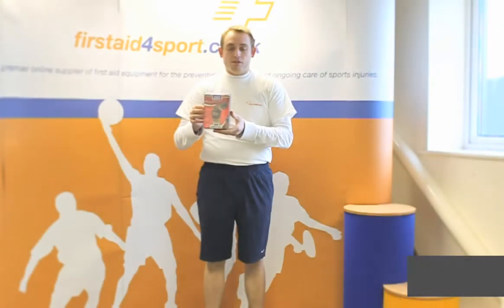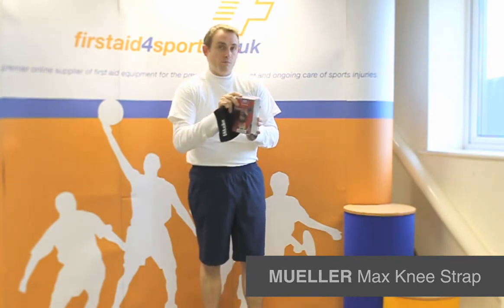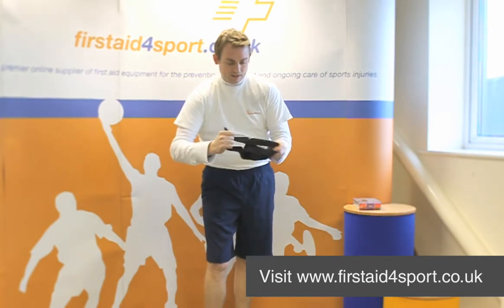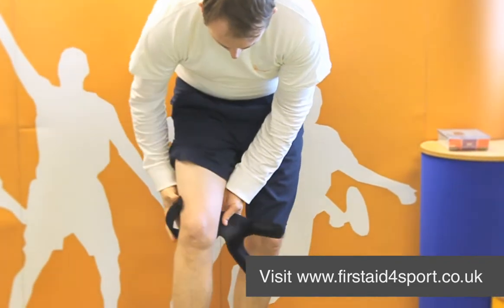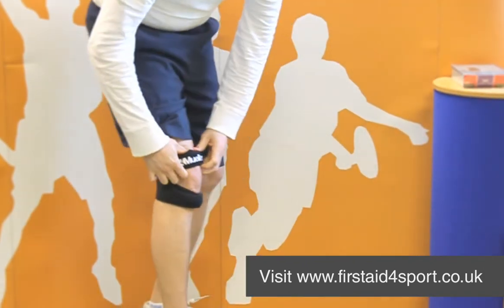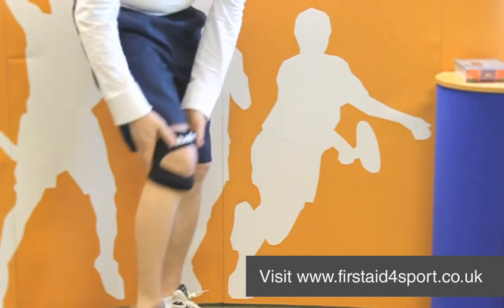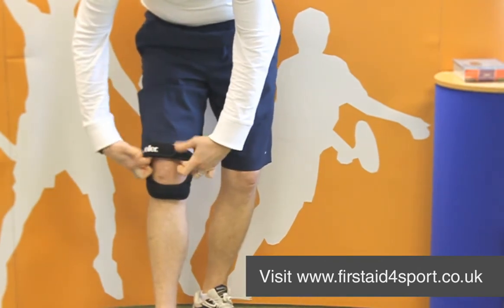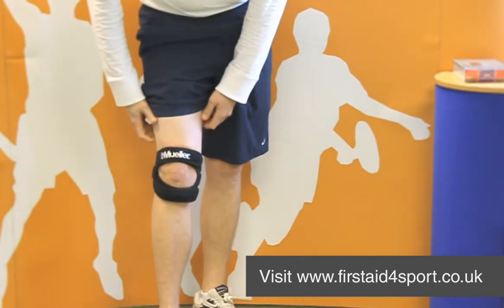Mueller Max Dual Knee Strap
This lightweight and comfortable support provides targeted compression from dual straps above and below the kneecap without reducing your mobility. The lower compression tube applies a small amount of pressure on the patalla tendon thus reducing the ache from tendonitis and general wear and tear. The upper compression tube targets the quadriceps misalignment that can cause the tendon to pull the kneecap slightly out of place.

Dependable and durable and still allows full mobility as the panel behind the knee is a breathable mesh fabric to reduce fabric bunching and improve comfort. Fully adjustable and it fits left or right knee.

The dual action strap is designed for Chrondromalcia Patella, Runner or Jumper's Knee, Patellofemoral Syndrome, IlioTibial Band (ITB) Syndrome, Subluxating Kneecap, Patella Tendonitis and misalignment of the Quadriceps.